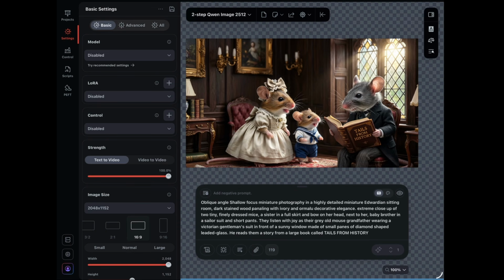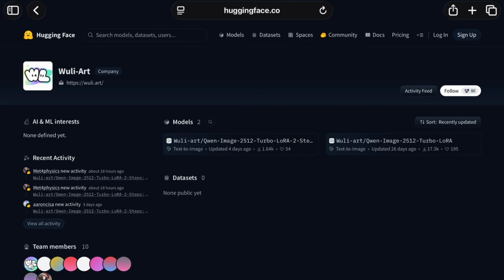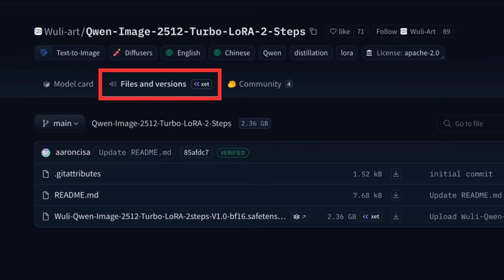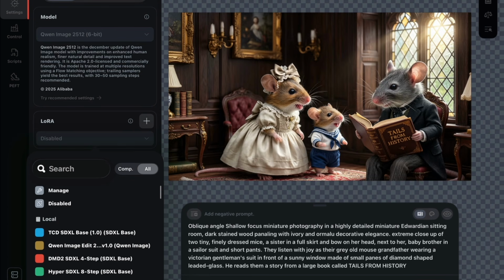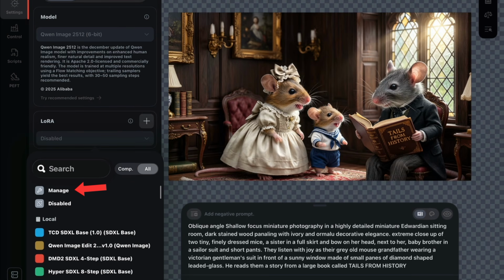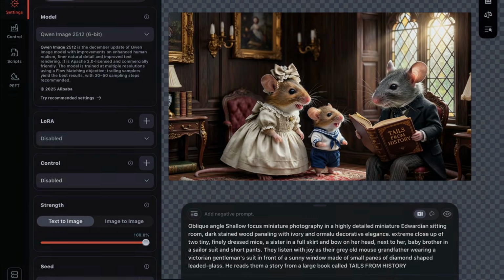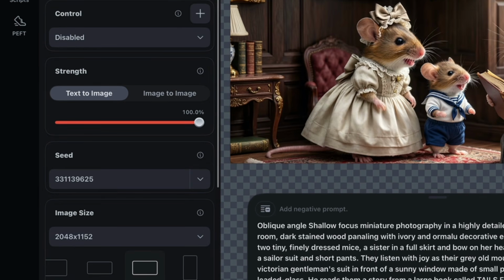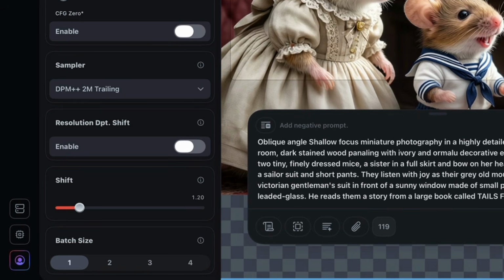DRAW THINGS Qwen Image 2512 *Turbo 2-steps* FREE iPad Mac iPhone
Accelerate Qwen Image with a 2-step Turbo LoRA. DRAW THINGS is free for Mac iPad and iPhone

0:00 Draw Things
1:07 QE 2512
4:03 download
5:20 import LoRA
7:04 settings